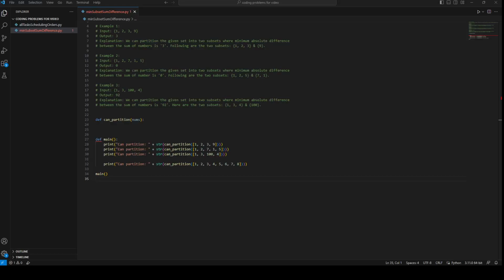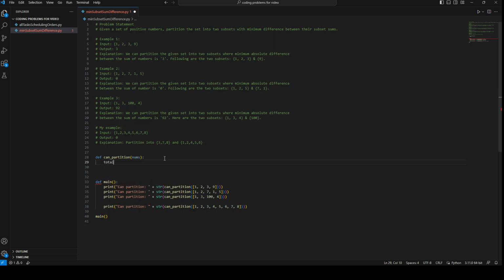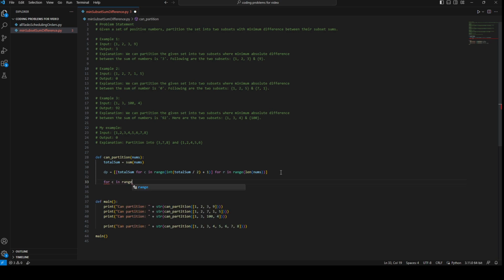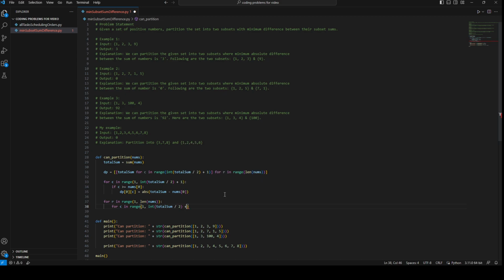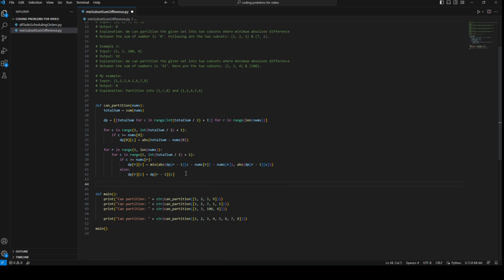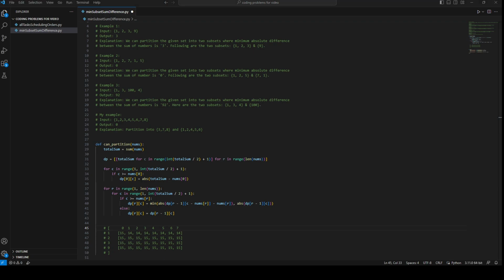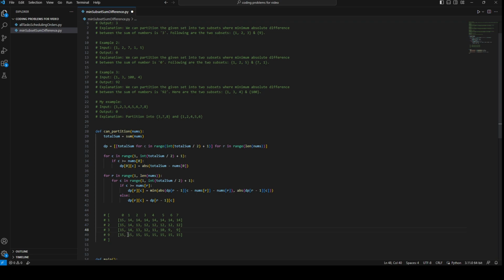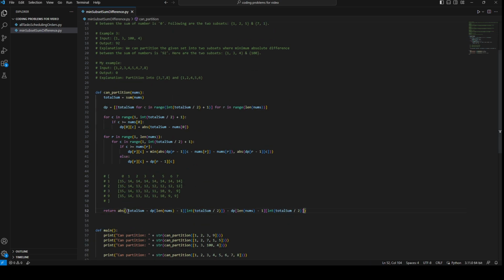Minimum Subset Sum Difference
This is a DP question, a bit difficult but not too hard to understand.